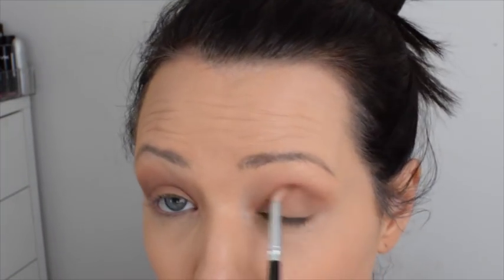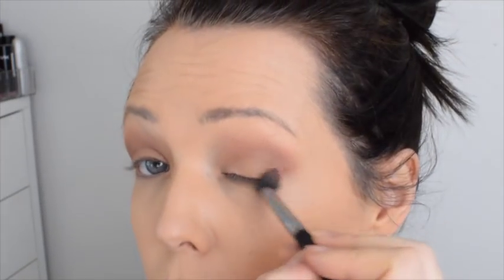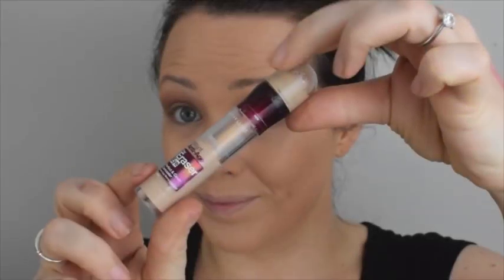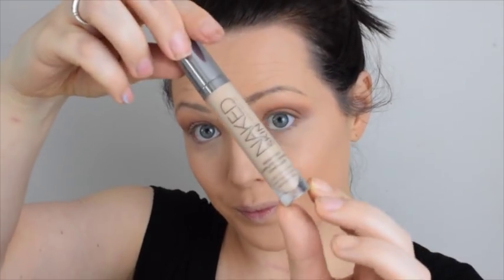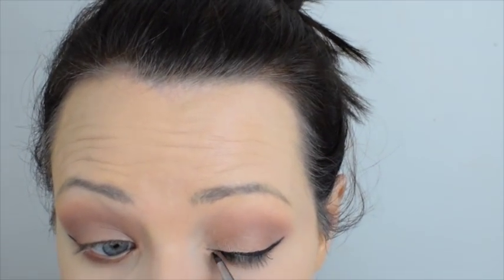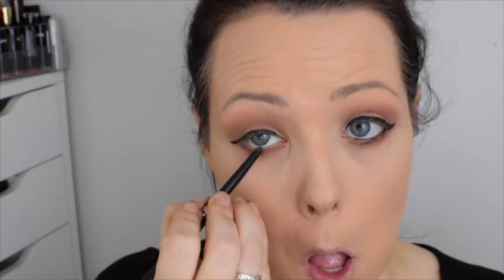Quick and easy work hair and makeup tutorial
Everybody needs an extra 10 minutes in bed. This tutorial will help you claw back a few minutes in the land of nod